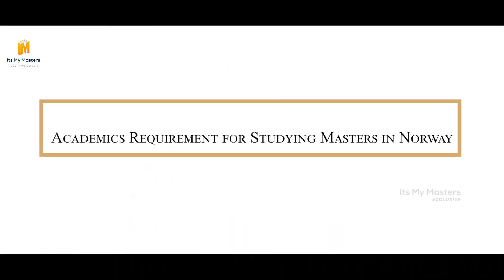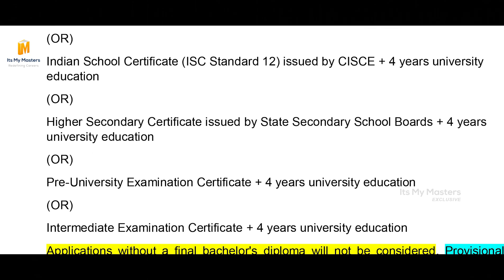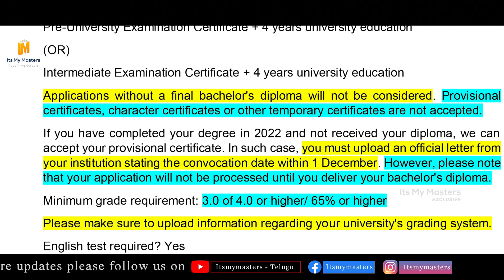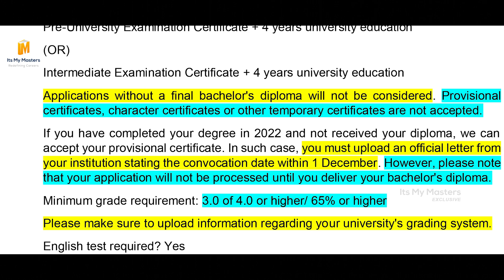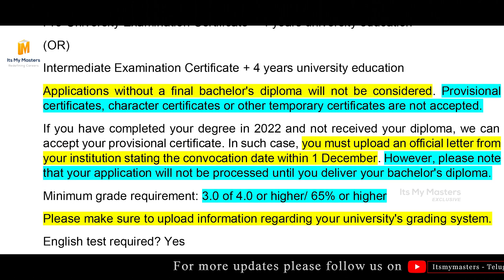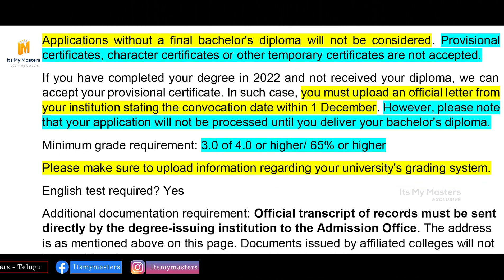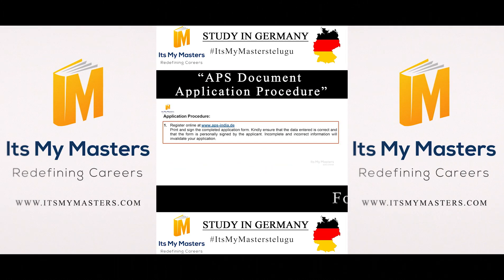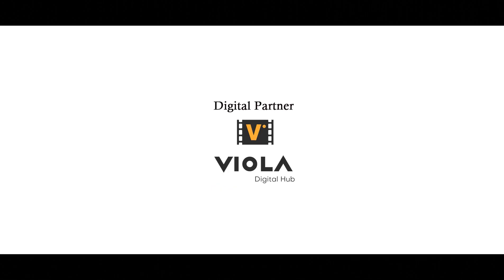ACADEMIC REQUIREMENTS FOR STUDYING IN NORWAY || MS IN NORWAY || ITS MY MASTERS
ITS MY MASTERS Founder:
K. Ahamed Shareef (M.Sc, TU DRESDEN - Germany)

Location : 1st Floor, House No, 964, Rd Number 49, Swamy Ayyappa Society, Mega Hills, Madhapur, Hyderabad, Telangana 500081